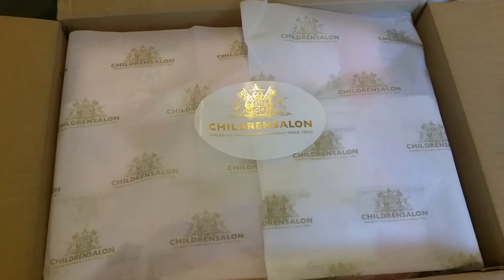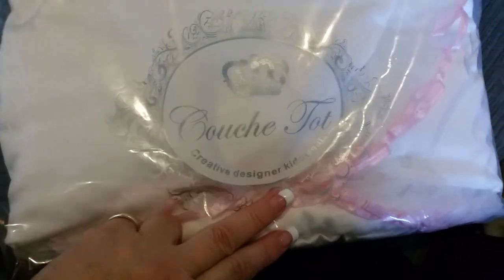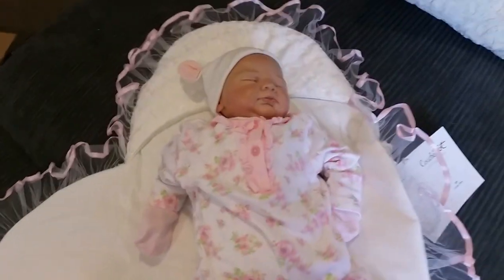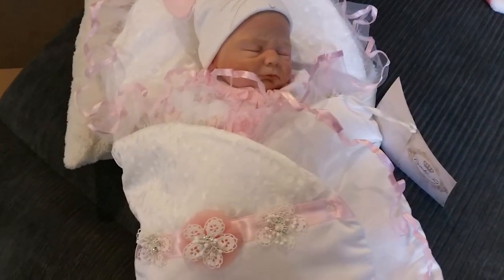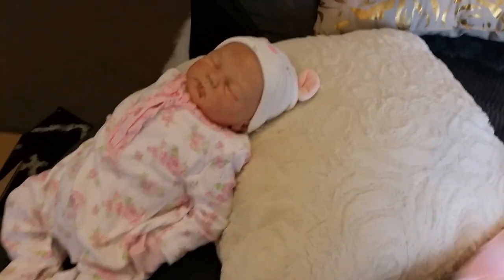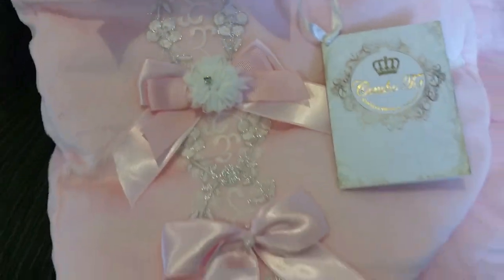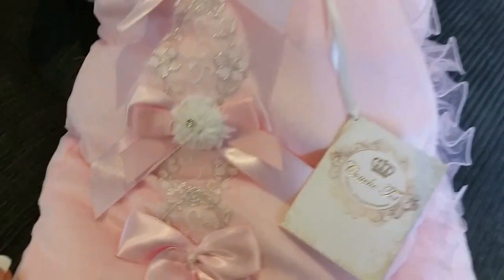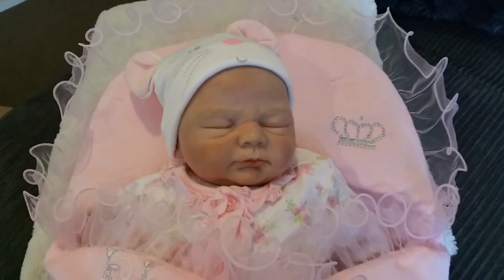Christina'sReborns - Children's Salon Couche Tot Gorgeous Baby Beds!!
I love these baby beds. I had to get 2 of them.

Thanks Christina 